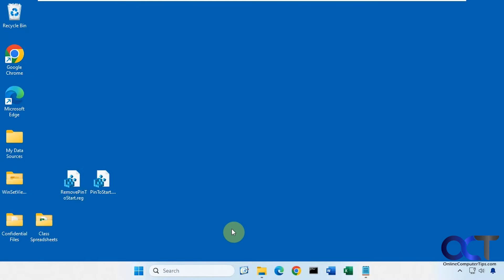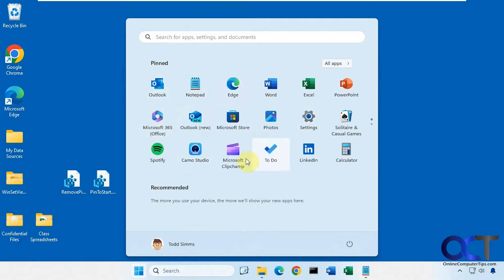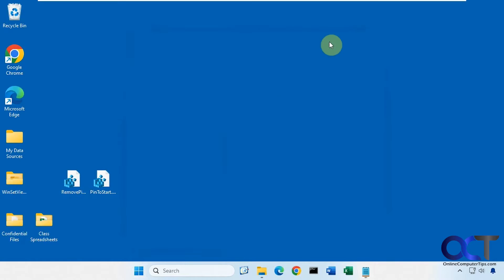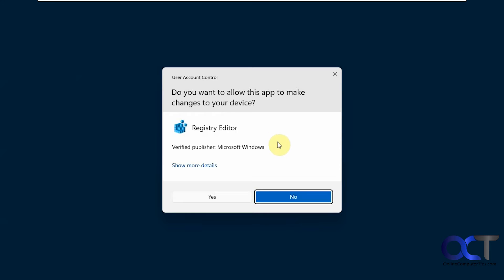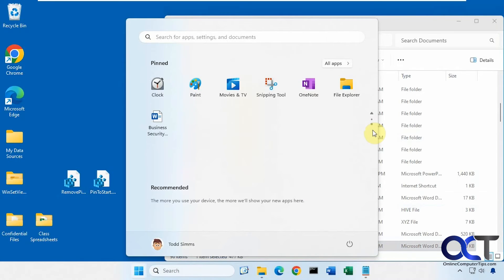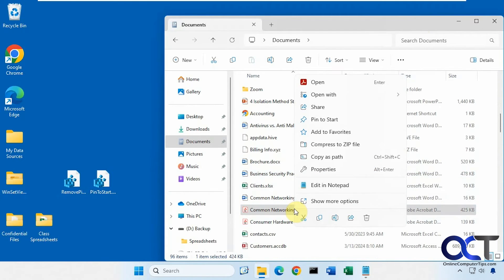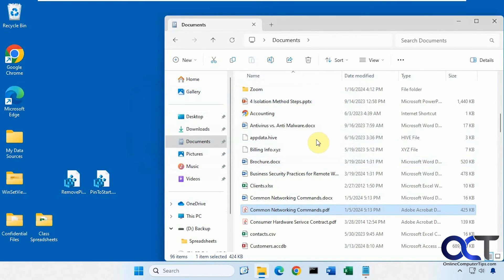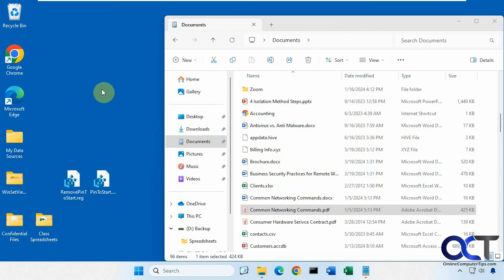Create a Right Click Pin to Start Option to Pin Files & Folders to Your Start Menu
If you want a quick way to add files and folders to your Windows 10 or Windows 11 Start Menu, then you can easily create a right click pin to start option to do so. Then all you will need to do is right click on a file or folder and choose the Pin to start option to have it added to your start menu. It will not put the files or folders in the recent or recommended section but rather with all of your other program shortcuts.

Here is a link to download the registry files from the video.